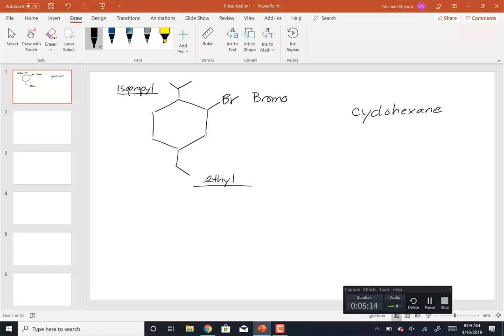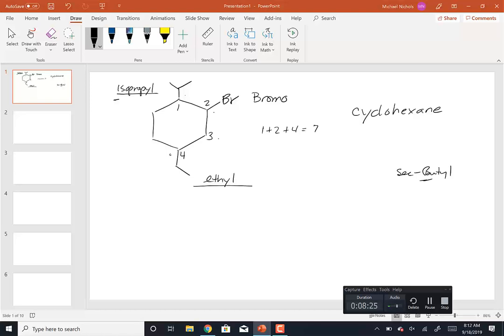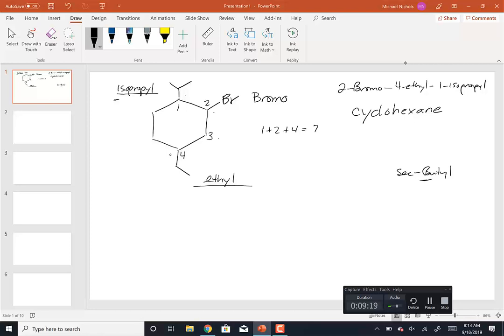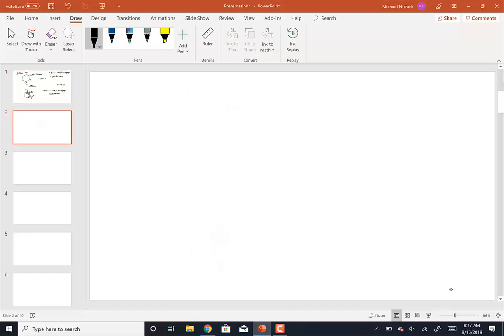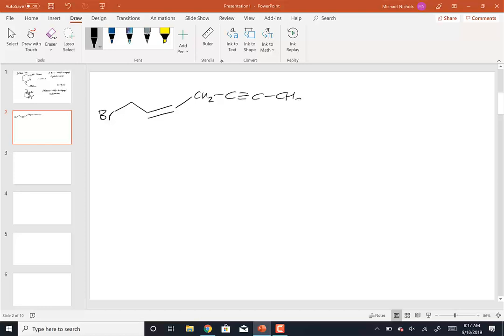Lecture Video Sept 18 2019 8 am